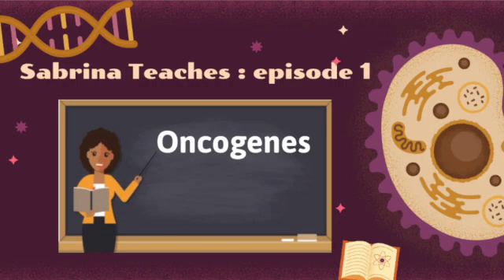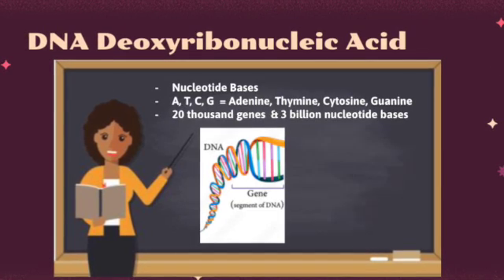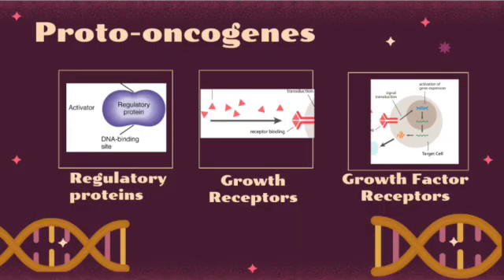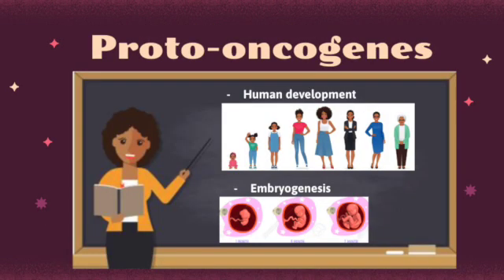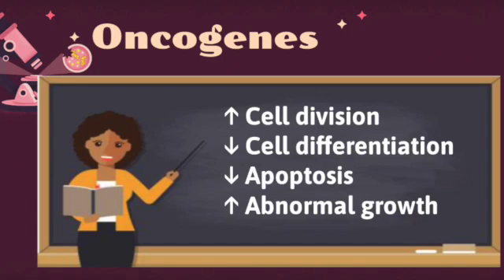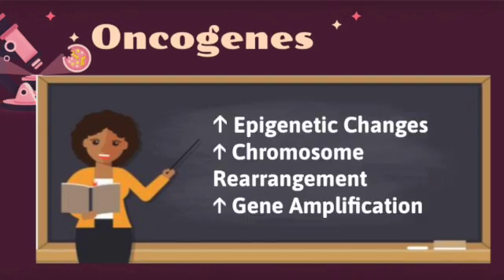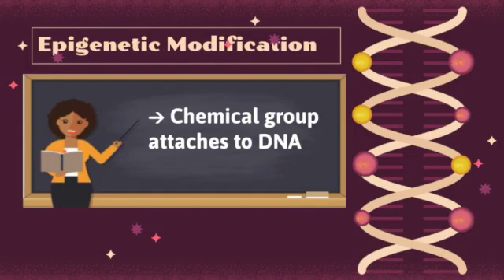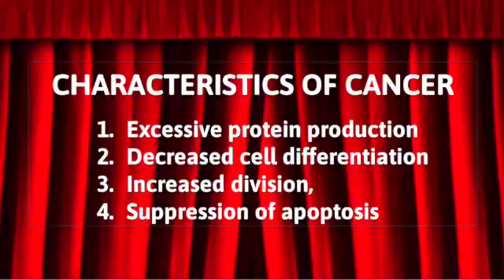Bio project SD 480p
What is an oncogene?